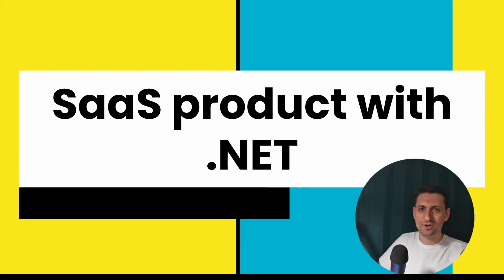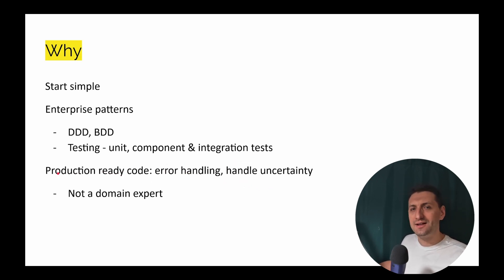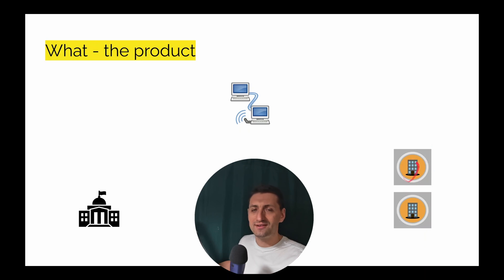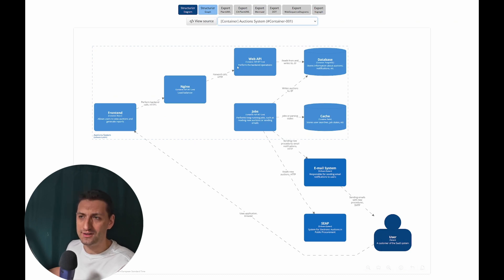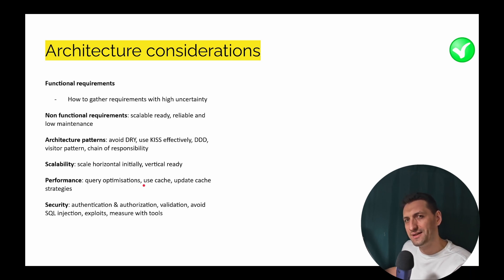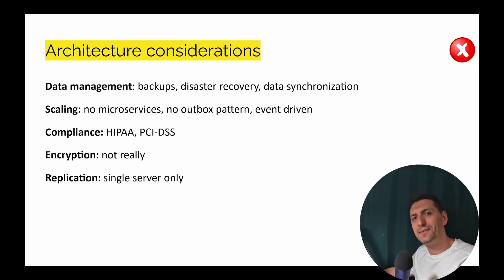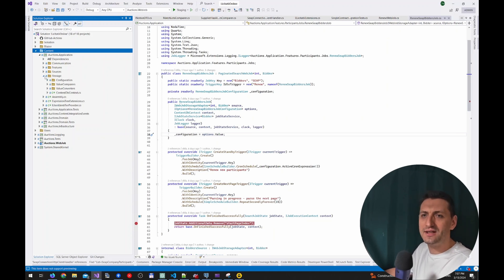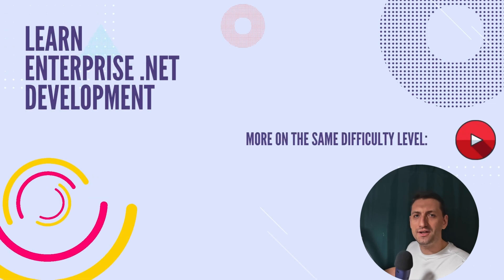I build a .NET SaaS using DDD - ep 1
I build a real fully SaaS .NET platform using enterprise patterns like DDD.
The project is real and I will cover topics from simple development techniques to arhitecture, monitoring and monetization.

Timeline:
00:00 Intro
00:31 Agenda
02:10 What we are building
03:01 Arhitecture
06:32 Show me the code
08:38 Small demo

About me:
I'm Daniel, a dedicated freelancer who specializes in building software that lasts. I typically work with Microsoft's tools, like the .NET framework and Azure. I've got a knack for SQL Server, too, thanks to my certifications.